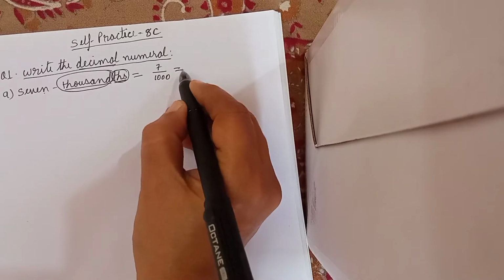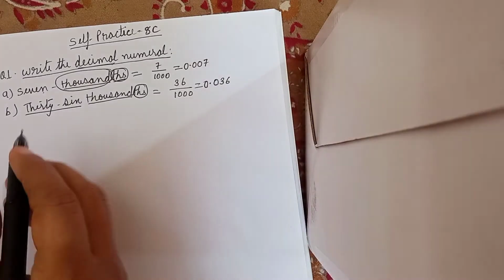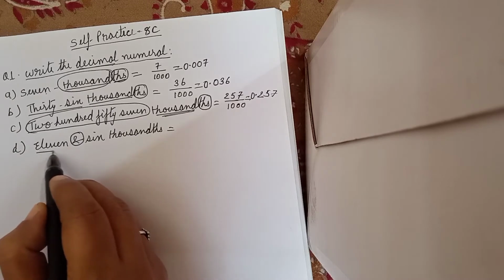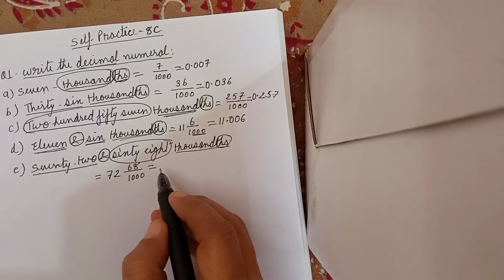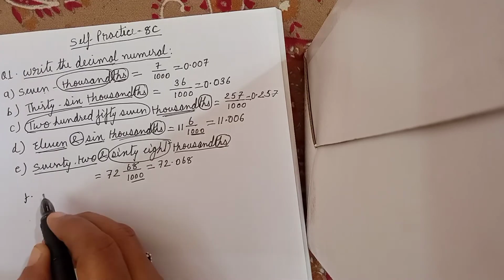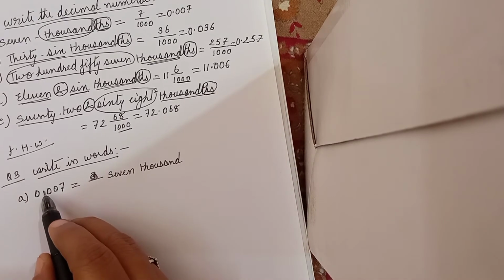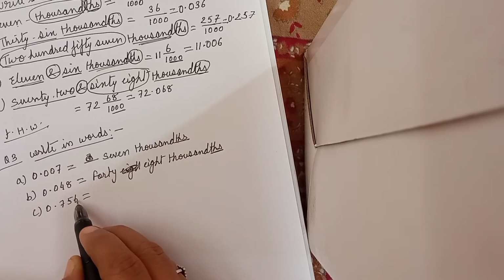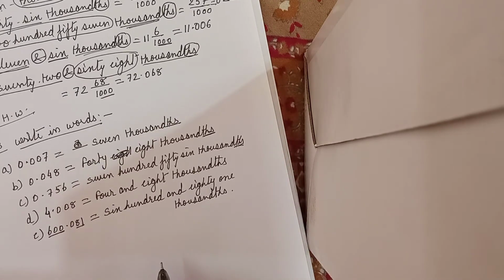chapter 8 (Decimals)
self practice 8C(Q1,2&3)